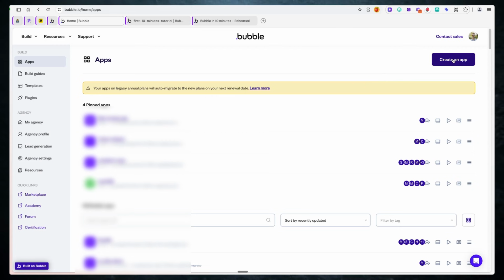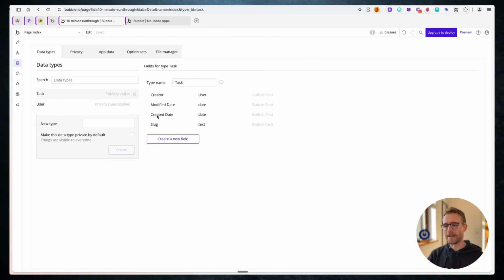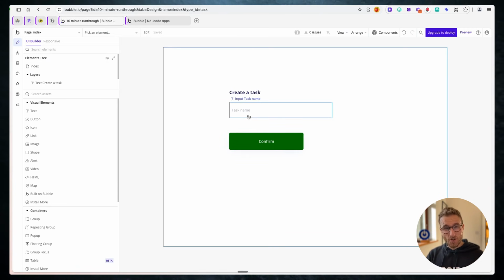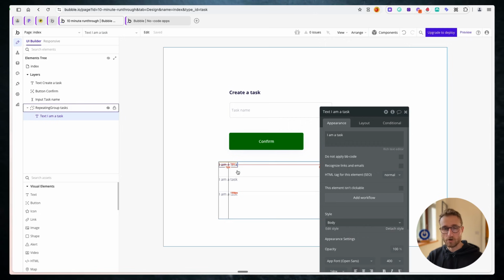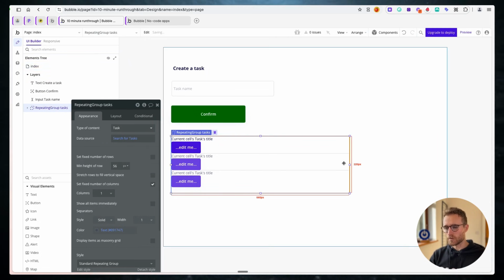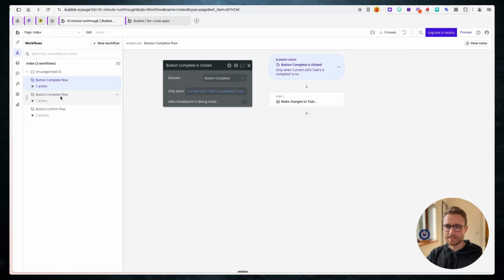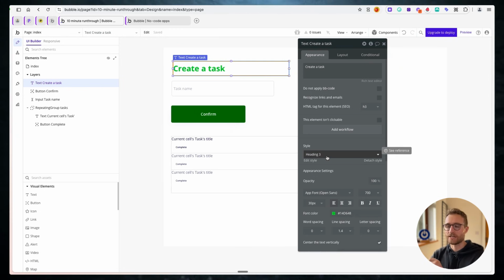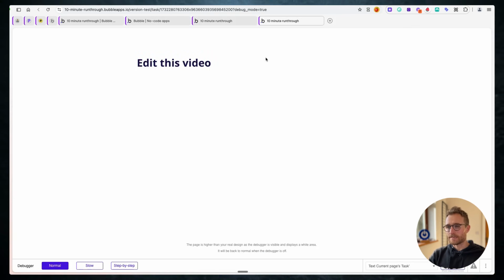Learn Bubble in 30 Minutes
🚀 New to Bubble? Save yourself hours with my free starter kit
🎓 To go deeper, check out my Beginner to Hero Bubble Course

Learn the fundamentals of Bubble in this micro course.

⏱️ Timestamps:
00:00 Getting Started
00:18 Adding Visual Elements
01:39 Dynamic Data
02:45 Creating Workflows
04:01 Setting up a Database
07:18 Saving Information into the Database
10:37 Displaying Data with Repeating Groups
15:35 Understanding Responsive Settings
18:43 Creating Conditional Formatting
22:08 Implementing Conditional Workflows
25:09 Filtering and Sorting Tasks
27:04 Using Styles for Consistency
28:25 Exploring Plugins
30:19 Navigating Between Pages
32:51 Conclusion and Further Learning

Happy Bubbling! 🎈🎉